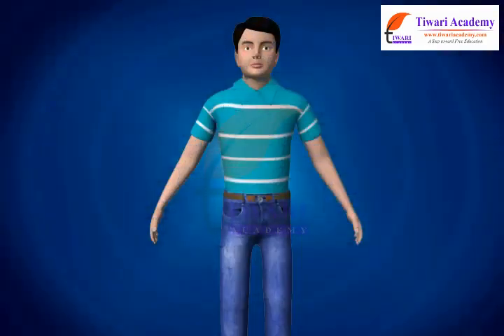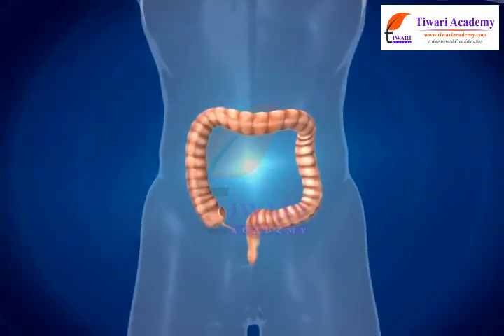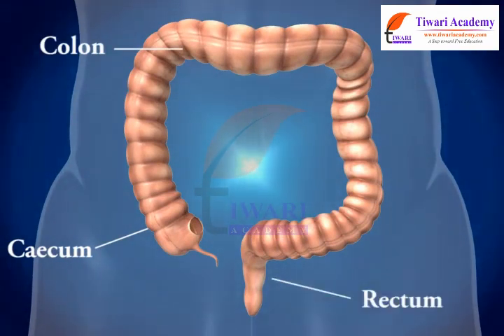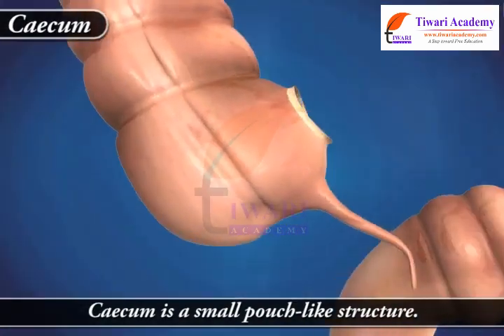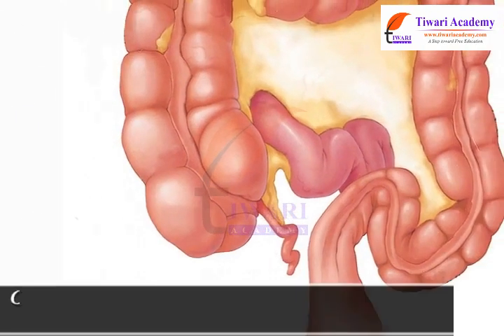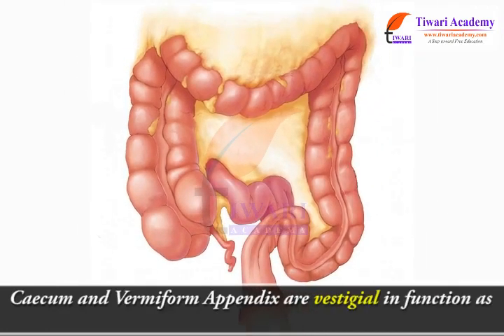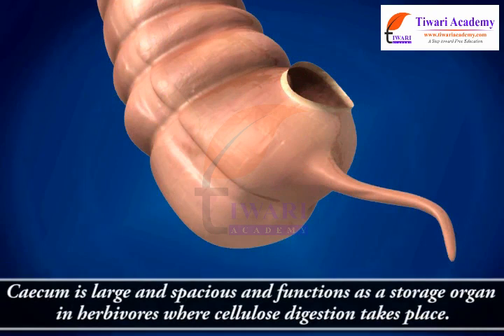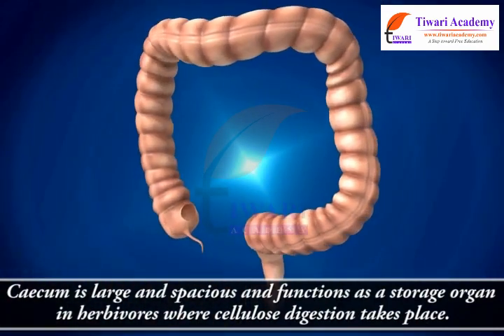Class 7 Science Chapter 2 Nutrition in Animals - Caecum.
Class 7 Science Chapter 2 Nutrition in Animals - Caecum. and get all videos of solutions.